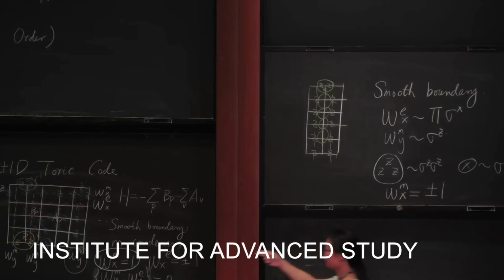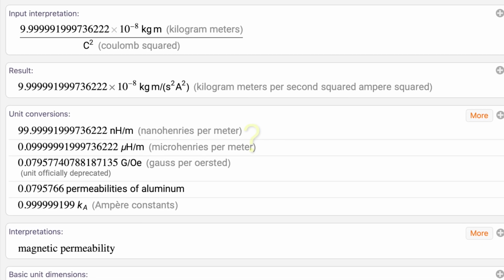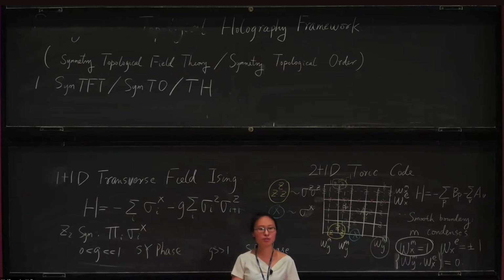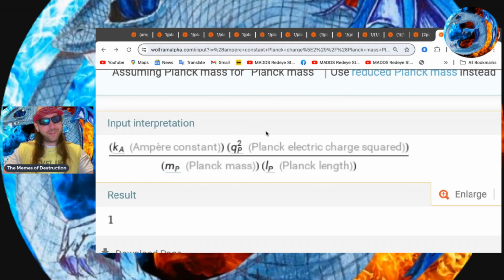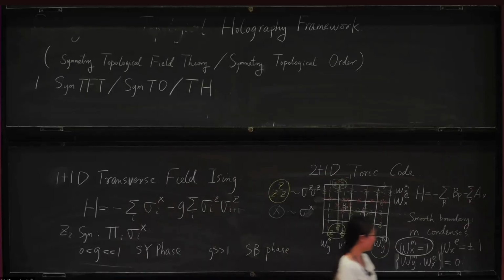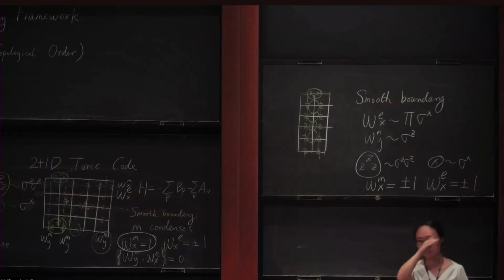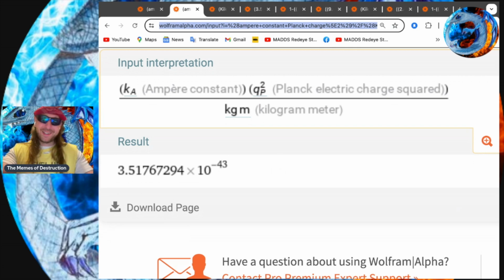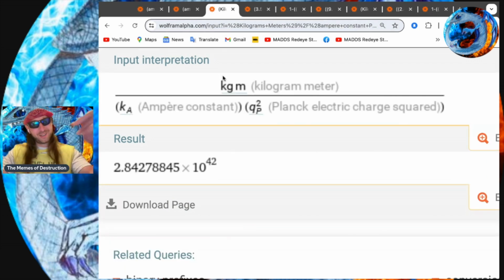Charge and the Flux, Charge and the Flux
Go together like like a Shirt and Tux!
When the current does flow,
Their bond starts to grow,
In a dance, they create quite a buzz!

Shoutout to my Patrons Joe Franco and Dave M.  This broadcast is helped made possible by viewers like you.